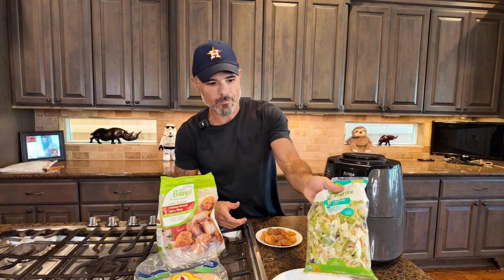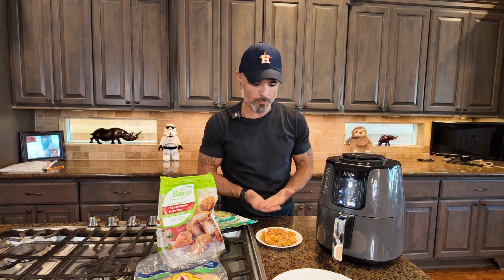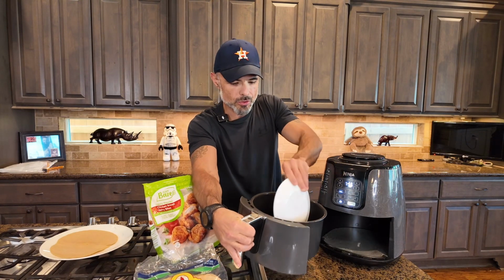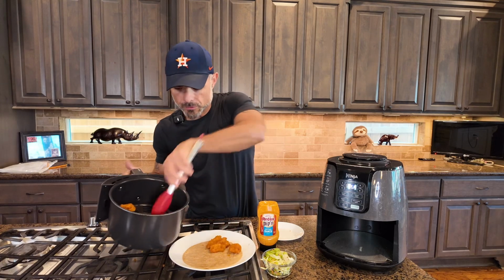8 Minute High Protein Spicy Crispy Taco - Restaurant Style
You MUST TRY this quick 8-minute, restaurant-style high-protein taco! I was surprised by how good this taco turned out and how easy it was to make. Whether you’re short on time or just looking for a healthy, high-protein meal, give this a shot. You won’t be disappointed! 👍